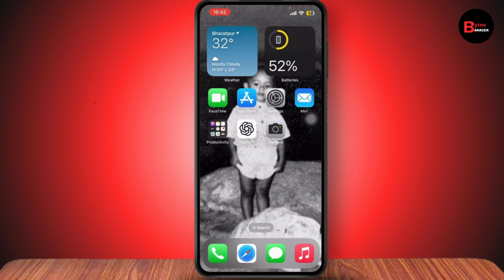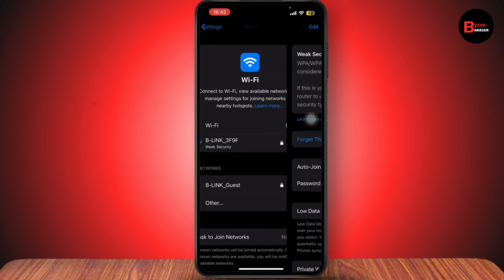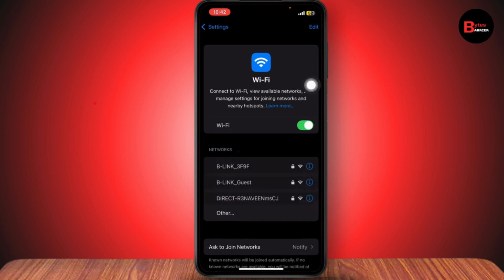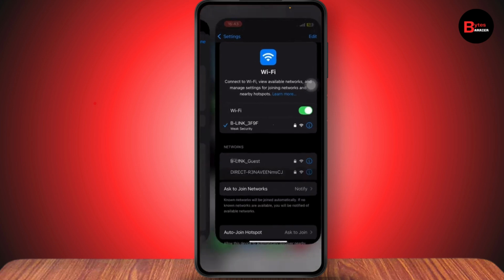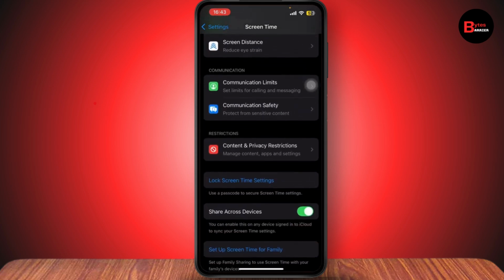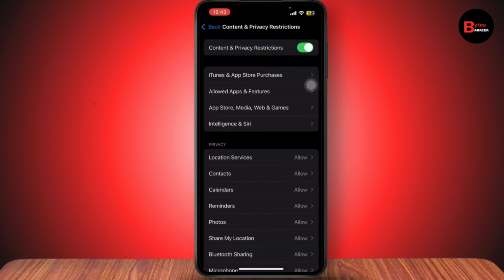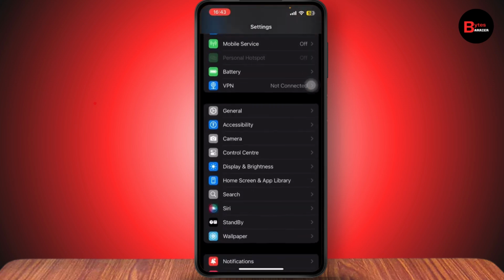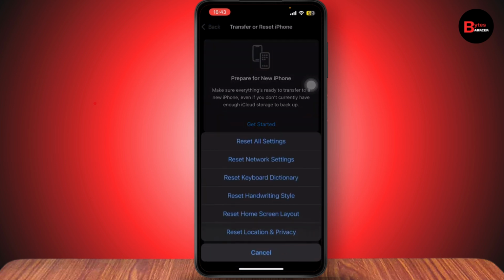Fix Wi-Fi Connected But No Internet Connection On iPhone Running iOS 16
If your iPhone is connected to Wi-Fi but has no internet access, this video will guide you through several easy solutions to fix the problem.

0:00 - Introduction and Basic Router Restart Tips
0:20 - Solution 1: Forget and Rejoin Wi-Fi Network
0:50 - Solution 2: Disable Content & Privacy Restrictions
1:10 - Solution 3: Reset Network Settings on iPhone
1:30 - Conclusion and Final Tips